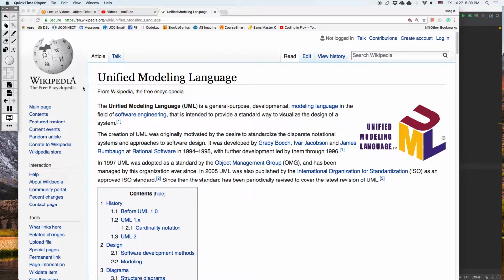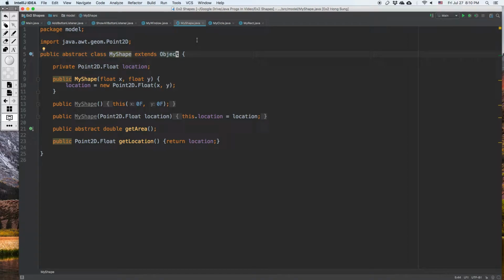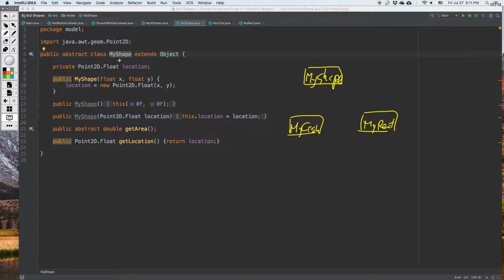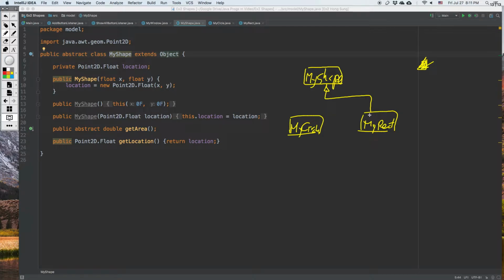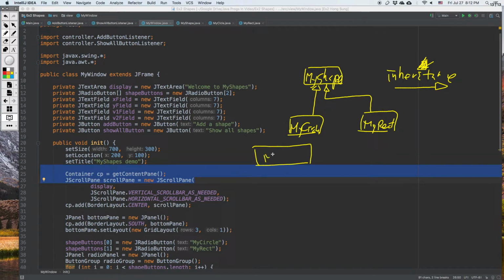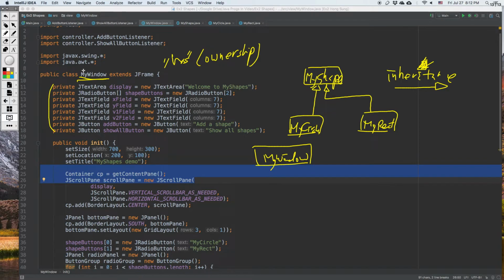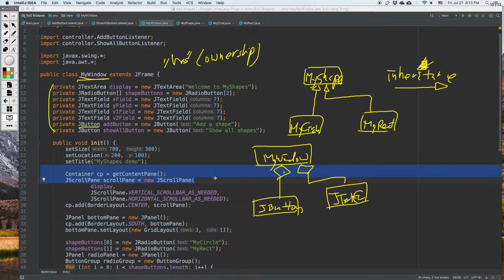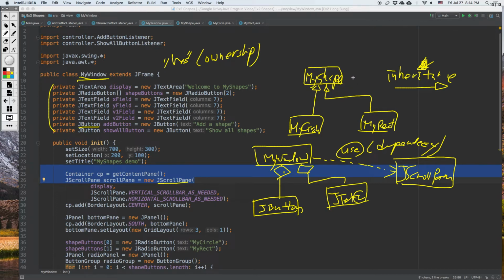Ex2 Shapes part9 UML diagram